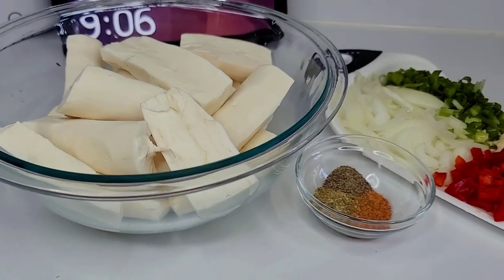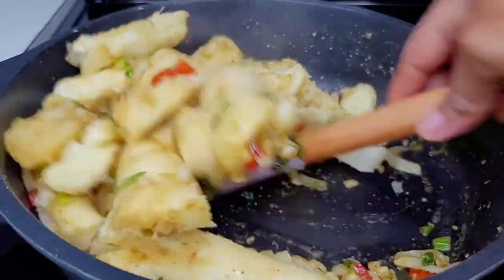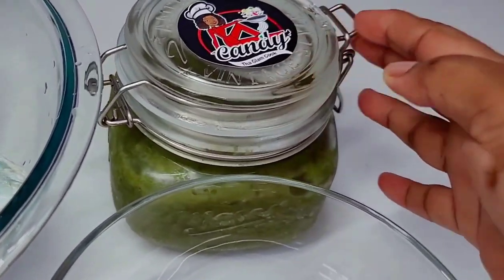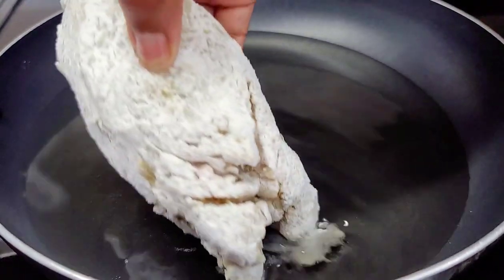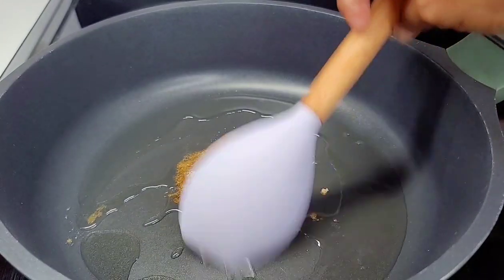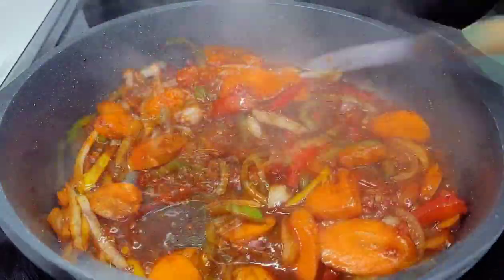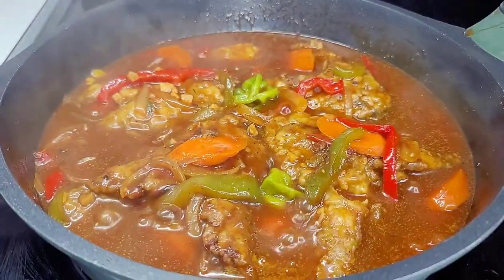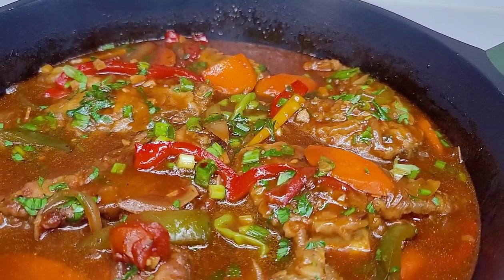stewed fish with boiled & fried cassava/yuca | recipe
one 3 lb parrot fish
1 tbsp fish seasoning
1 tbsp old bay
1/2  tsp black pepper
2 heaping tbsp green seasoning

1 medium onion Chopped
2 cups chopoed bell peppers
8 cloves garlic Chopped
2 Roma tomatoes Chopped
thyme
scallions
parsley
habernero peppers ( optional)
1 large carrot Chopped
1/3 cup tomato sauce
1 tsp creole seasoning
1 tsp complete seasoning
1 tsp bouillon
2 tsp mushroom seasoning
1/2 tsp black pepper
2 tbsp brown sugar
1 tbsp potato starch/ corn starch/ flour

3-4 lbs cassava/yuca
1 cup onion Chopped
1 cup red bell pepper Chopped
5 cloves garlic Chopped
Chopped scallions
1 tsp seasoned salt
1 tsp complete seasoning
1/2 tsp black pepper
1/2 stick butter/ 4 tbsp
salt for boiling

Mushroom seasoning